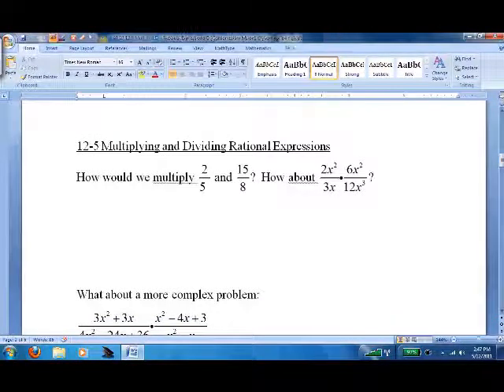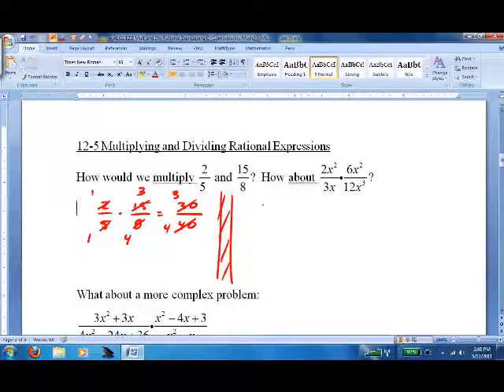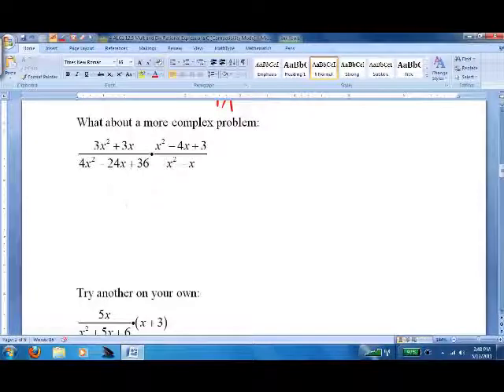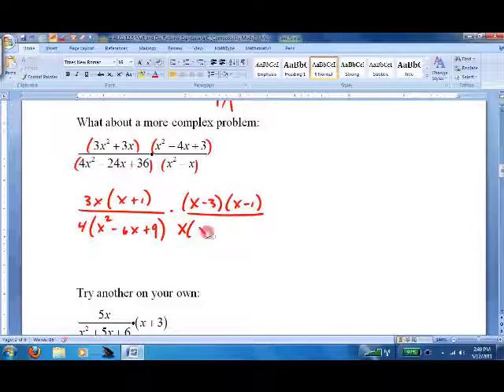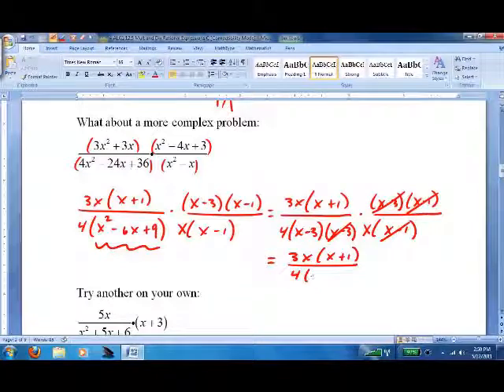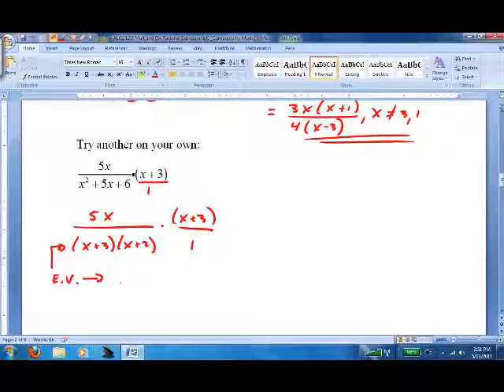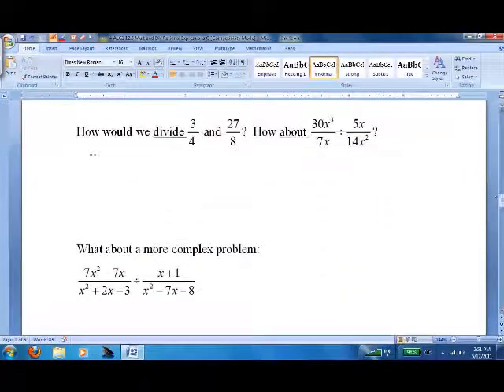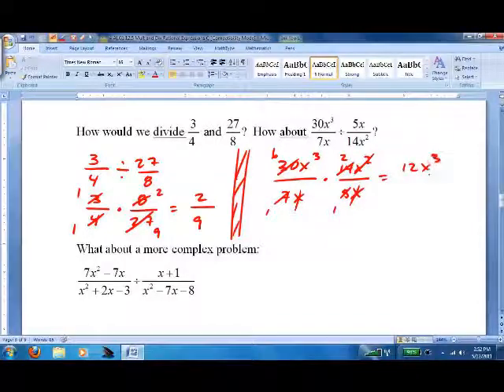Multiplying and Dividing Rational Expressions